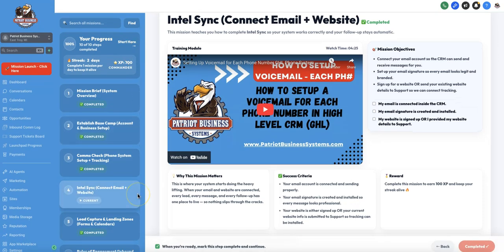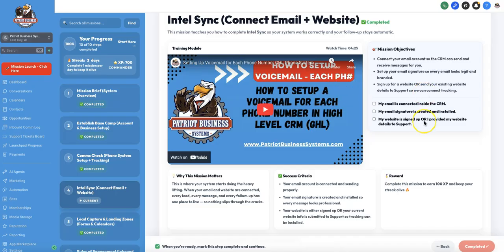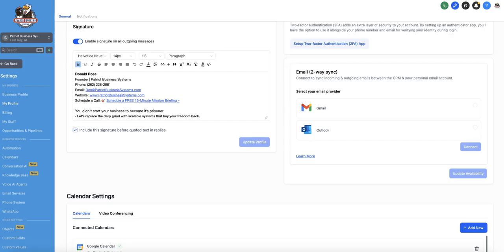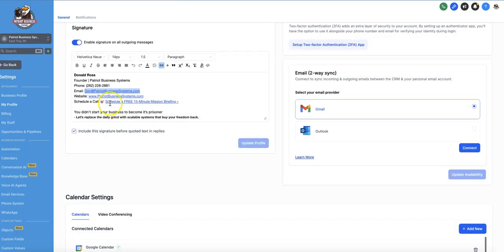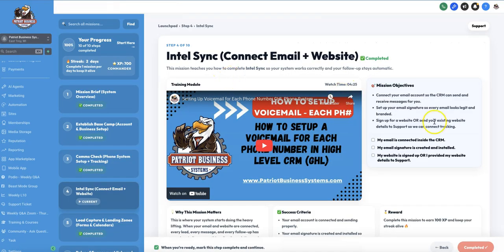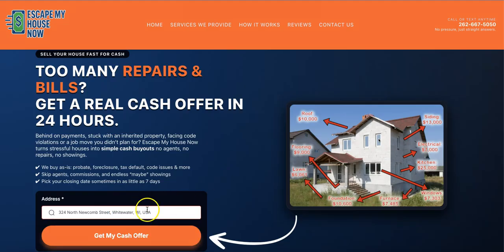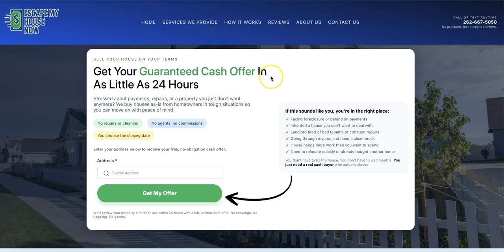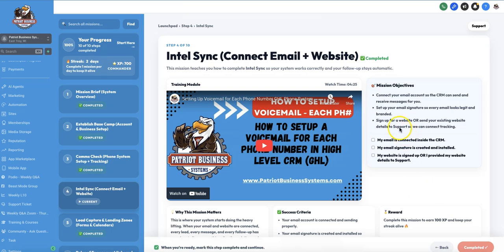Step 4 - Intel Sync (Connect Email + Website) | Go High Level (GHL)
🔥 LAUNCHPAD STEP 4 - Connect Your Email & Website (So Your System Looks Legit and Actually Converts) 🔥

This step is all about credibility.

Because here’s the hard truth:
If your emails aren’t connected properly or your system doesn’t know where your website lives — your follow-up looks amateur and your leads feel it.

In Step 4, we lock in the pieces that make your business look professional, trustworthy, and ready to convert.

Inside this video, you’ll learn how to:

✅ Connect your email to the system
✅ Set up a clean, professional email signature (no more “sent from my CRM” vibes)
✅ Link your existing website or get signed up for a new one

This is the step that turns your CRM from:
❌ “just software”
into
✅ a real business communication system

Once this is done, every email, every follow-up, and every touchpoint looks intentional, not slapped together.

📅 Completed Step 4? Move on to Step 5 in the playlist
(Don’t skip — this sets the stage for automations.)

💡 Quick reality check:
People don’t respond to emails they don’t trust.

Do this once.
Do it clean.
And everything you build next works better because of it. 🚀

👉 Watch Step 4 now and lock this in.